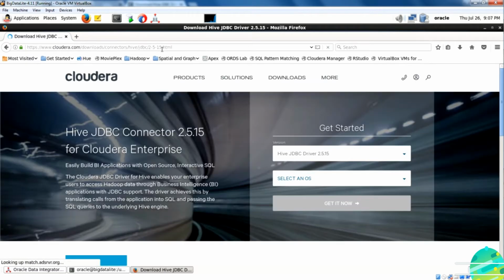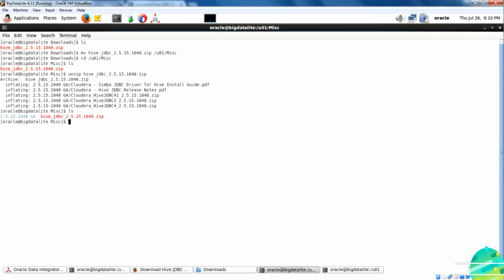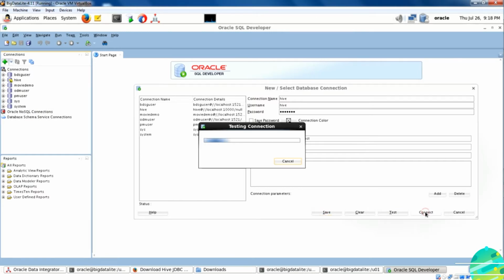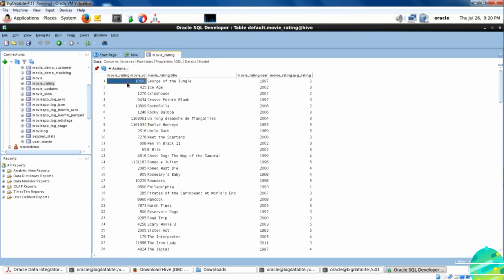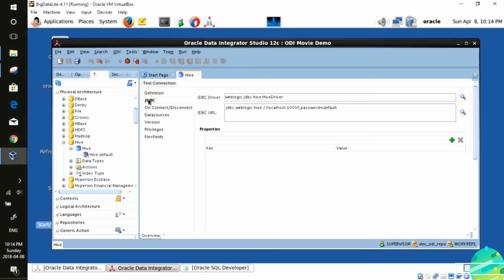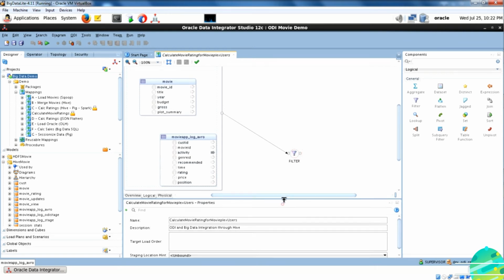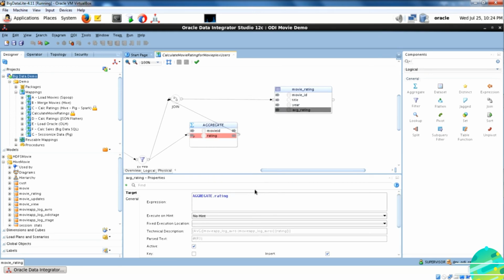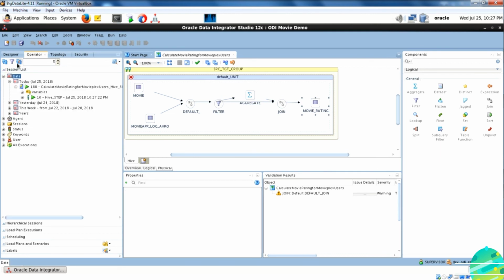Hadoop Integration with ODI session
ODI can be used to integrate data on Big Data through HIVE.
There are many IKMs which ODI provides to integrate with Hadoop.
By seeing this you would able to understand integration with Hadoop via ODI.